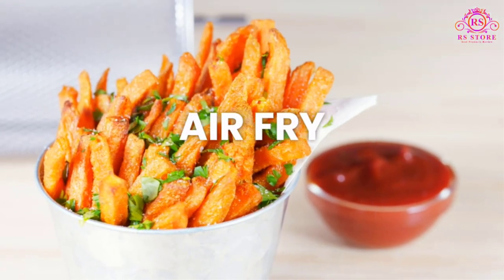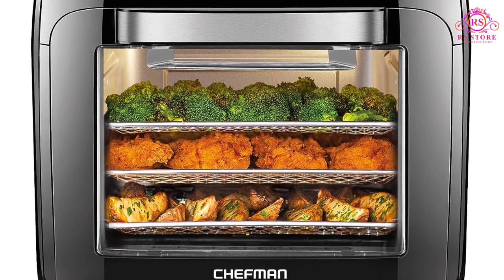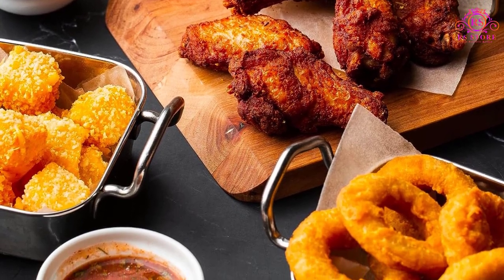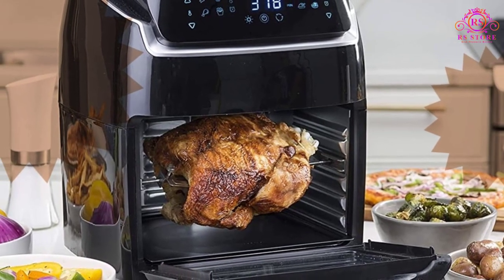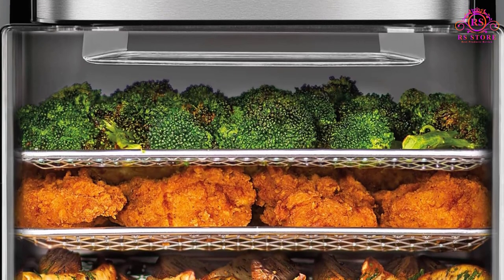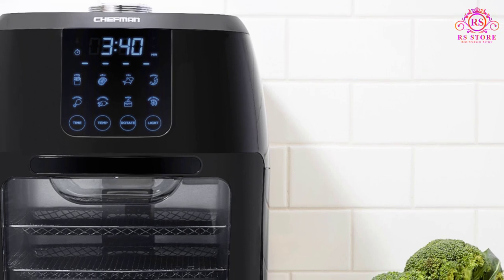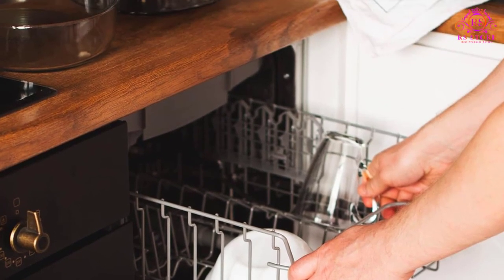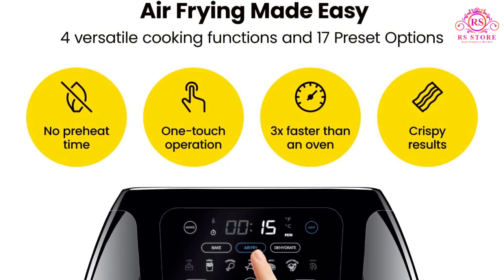CHEFMAN Multifunctional Digital Air Fryer+ Rotisserie, Dehydrator, Convection Oven